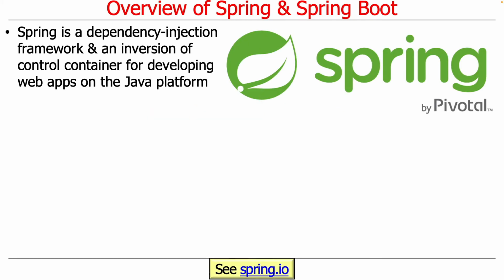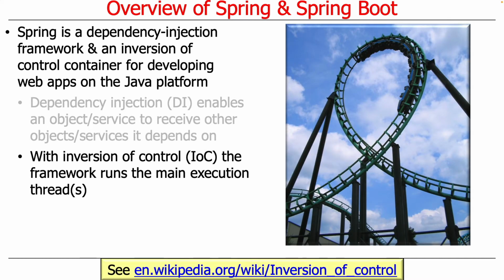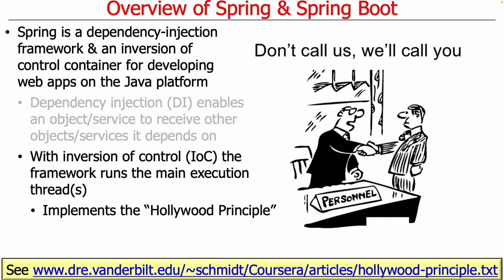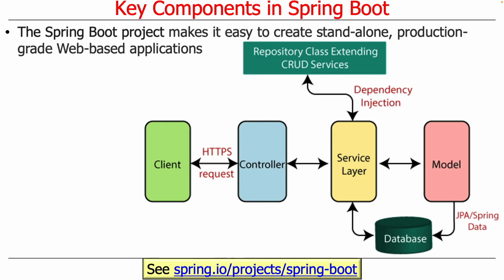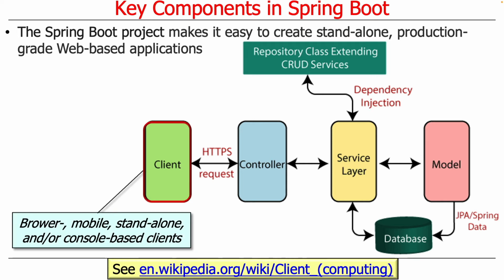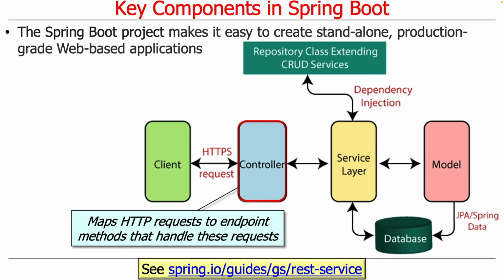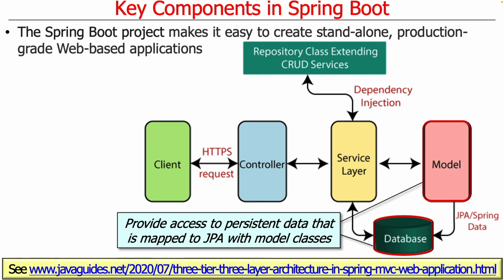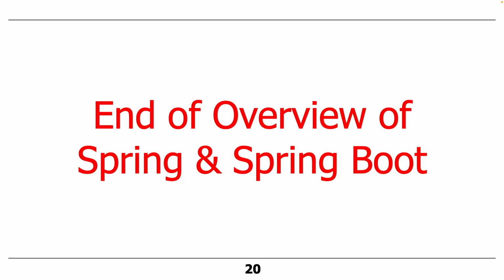Overview of Spring & Spring Boot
This video givers an overview of what Spring & Spring Boot are and also explores some key components in Spring Boot.